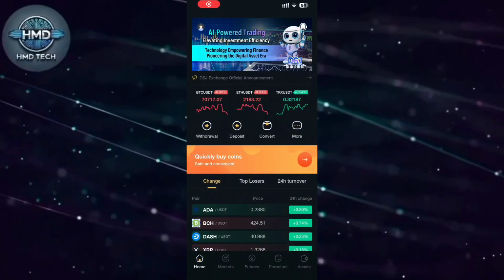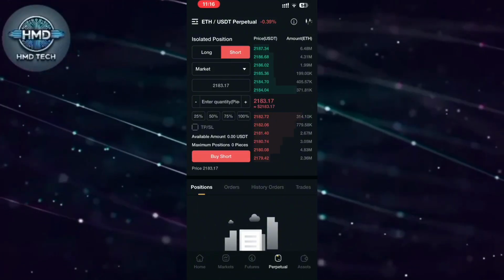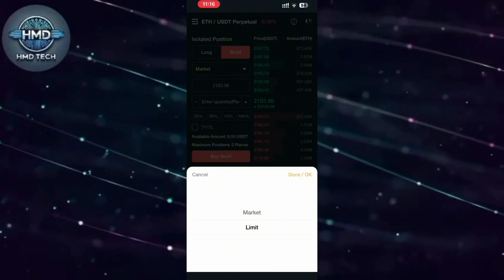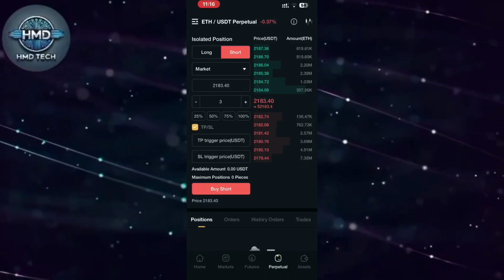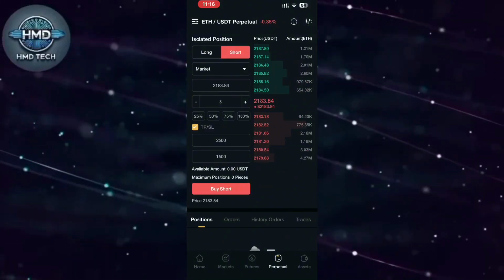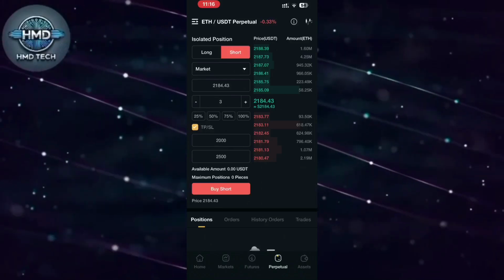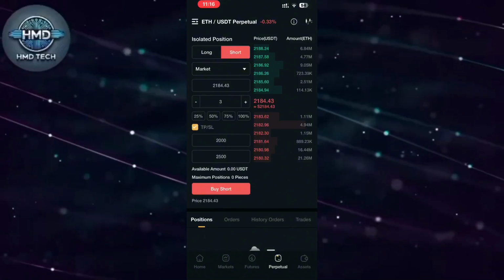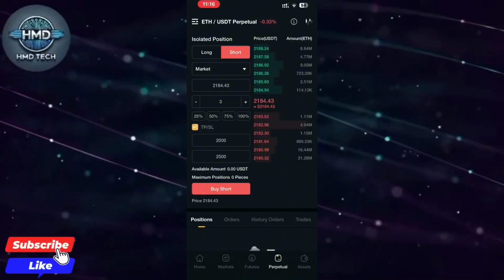How to Open a Short Trade on DSJ in 2026 – Beginner Step by Step Guide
Opening a short trade means you're betting that a crypto asset's price will fall, and this tutorial shows you exactly how to do it on DSJ step by step. We'll cover how to select your trading pair, choose your leverage, place a short position, and set stop-loss and take-profit levels to protect your capital. Short trading carries real risk, so this guide also explains the key concepts you need to understand before placing your first trade. Watch this beginner-friendly guide and learn how to short trade on DSJ today!